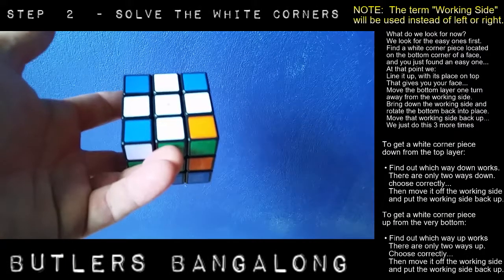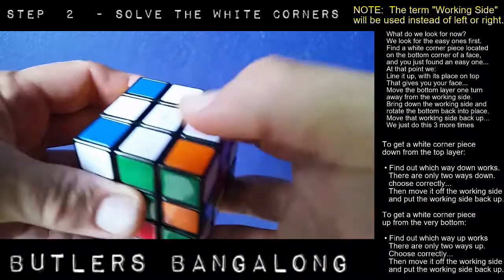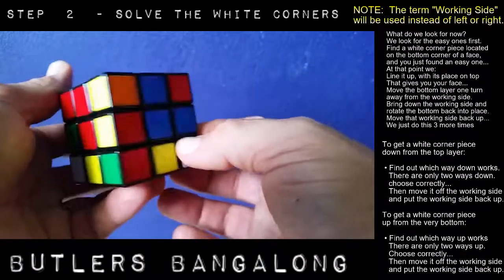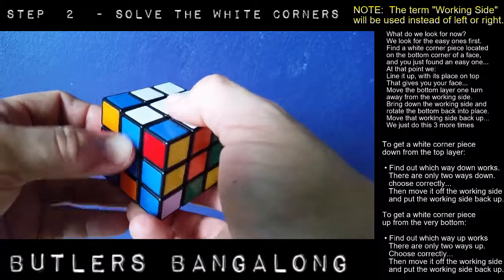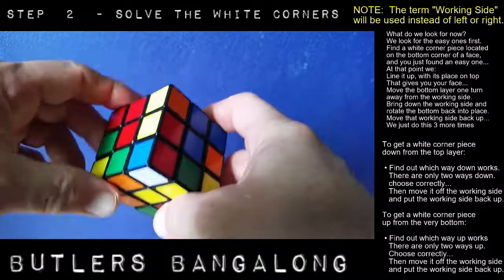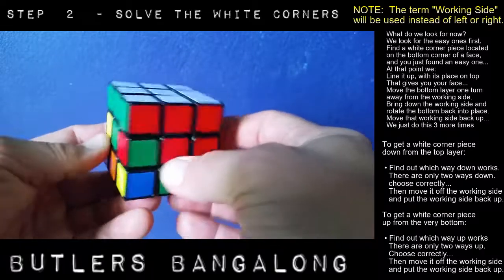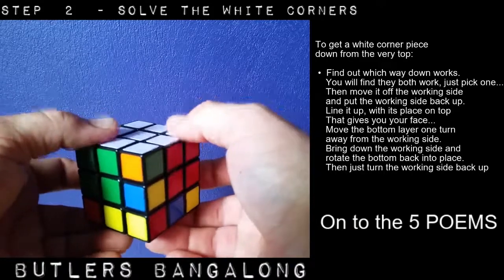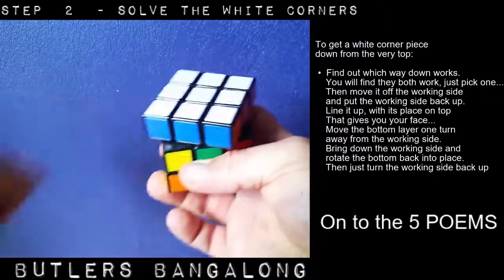Solving the Rubik's Cube With Simple Poems STEP 2... Butlers Bangalong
NOTE: The first two videos in this series use simple human logic to solve the white side of a cube, not a poem... This video solves the white corner pieces on the top... It's really easy... Let me know if this is confusing. Feel free to mock, criticize, or simply comment as you see fit...